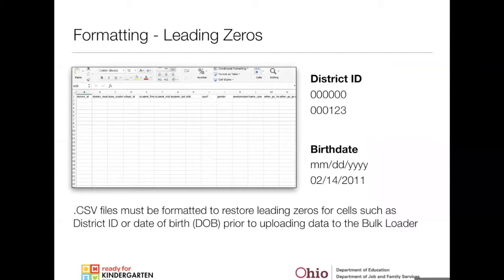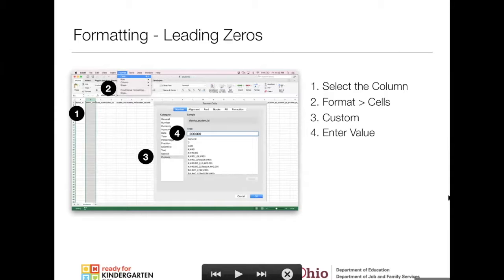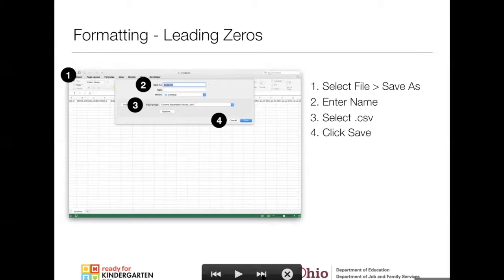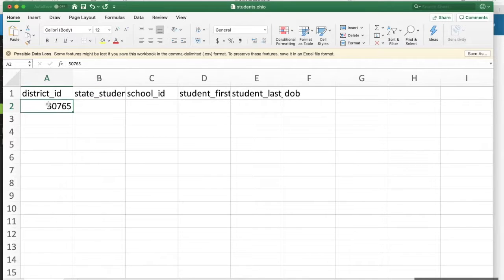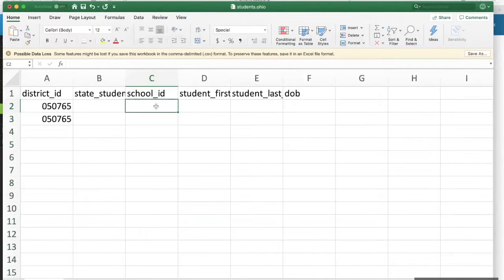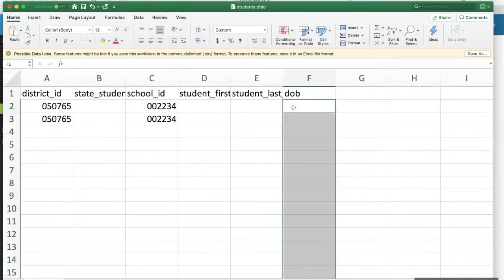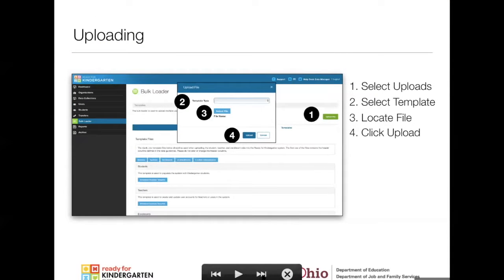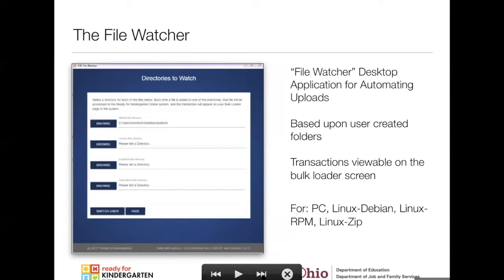KReady DM Webinar - Getting Started: Formatting, Uploading and File Watcher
Webinar held on August 08, 2019. This video covers formatting, uploading and the file watcher.